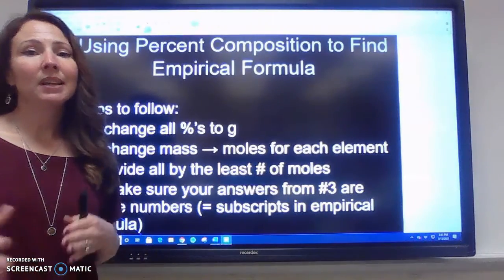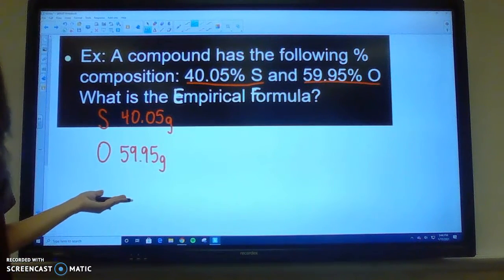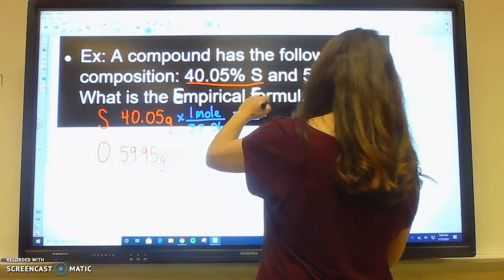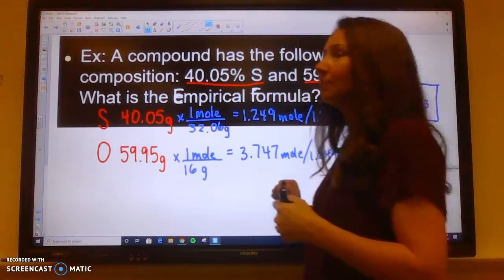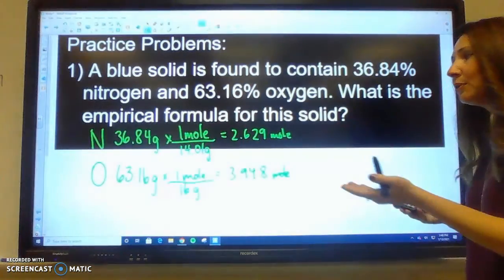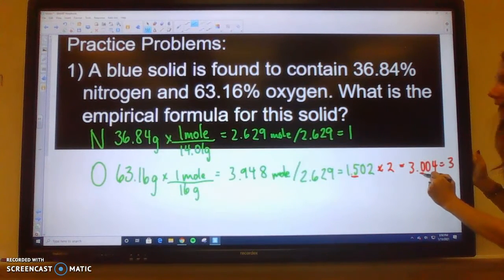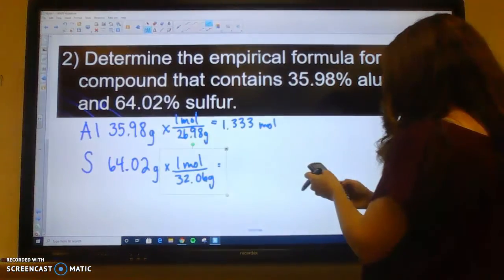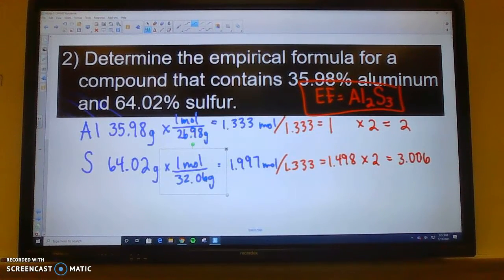Empirical formula from Percent Composition 1.3